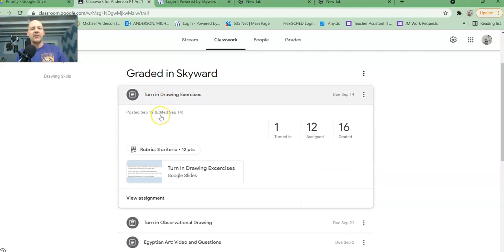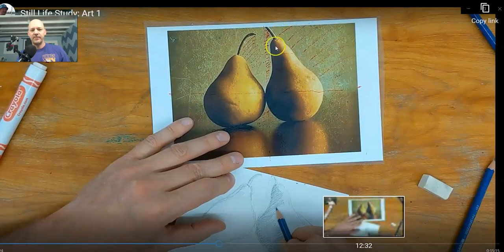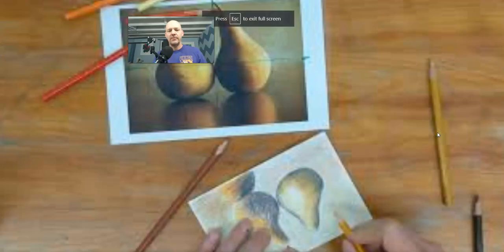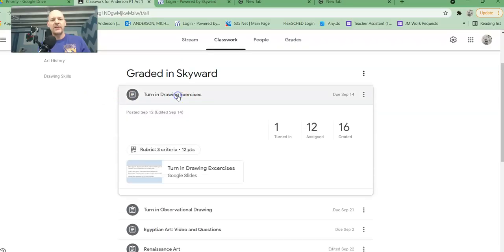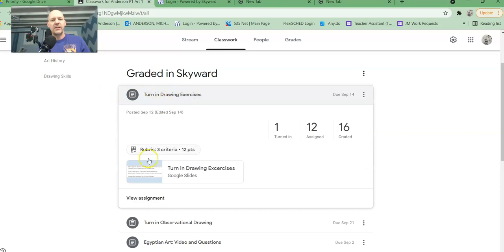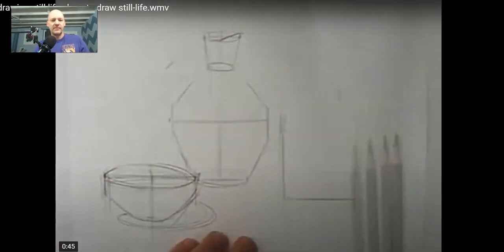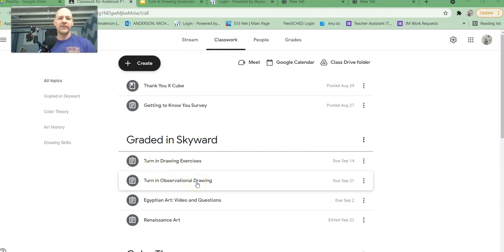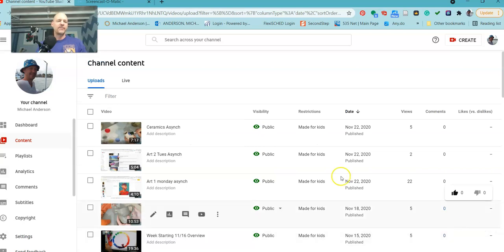Catch Up Art 1 Drawing Skills Project